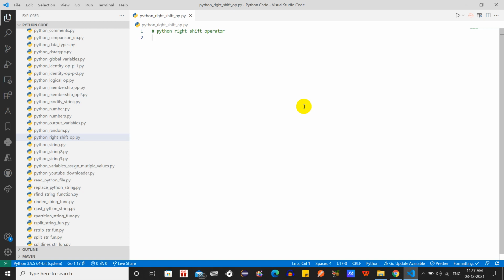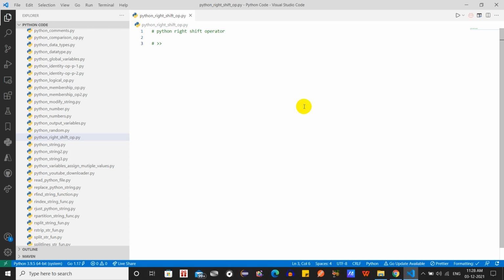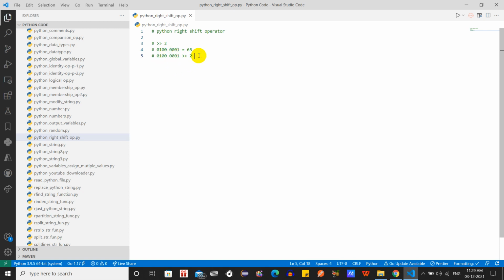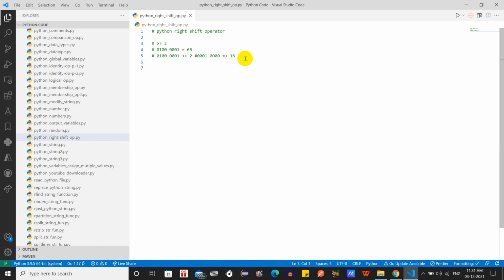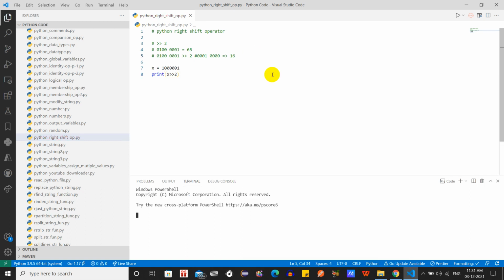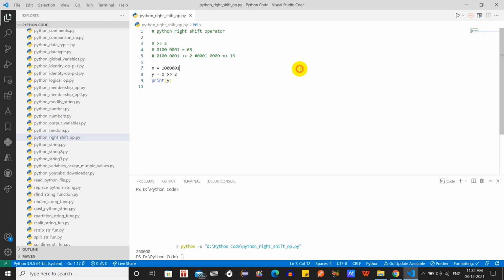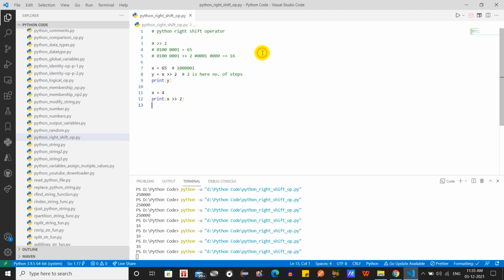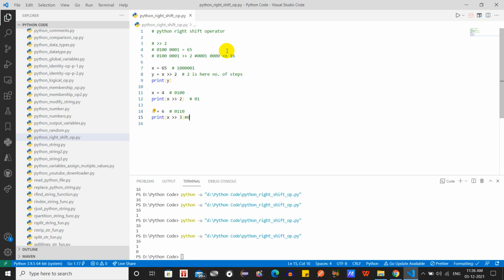Python Bitwise Right Shift Operator #80